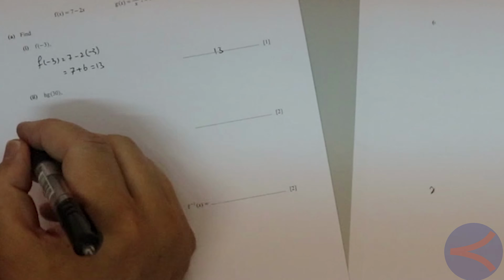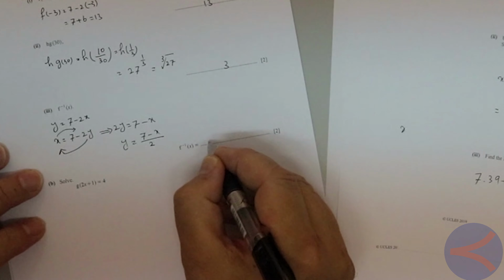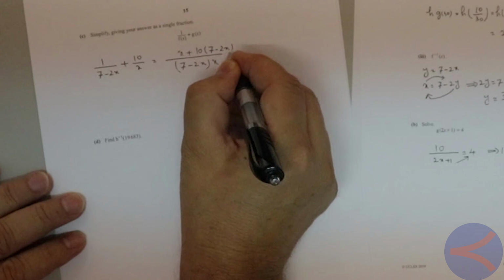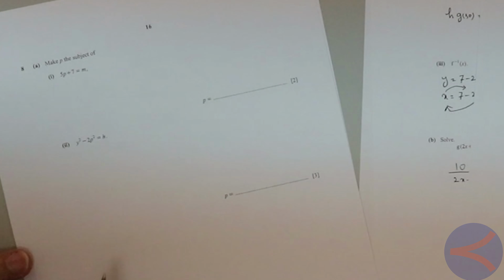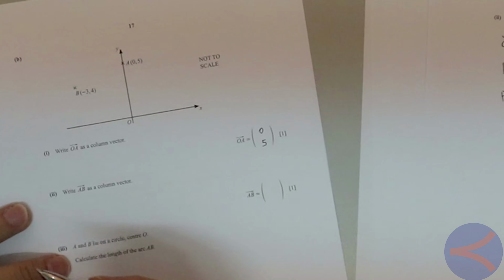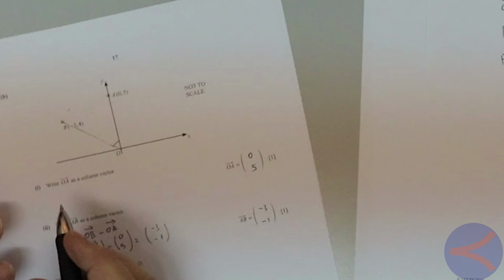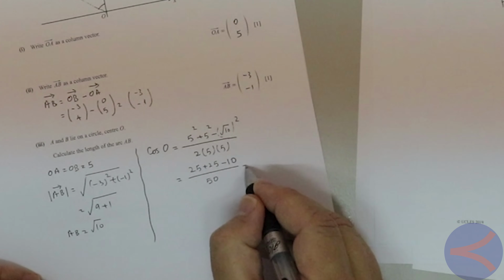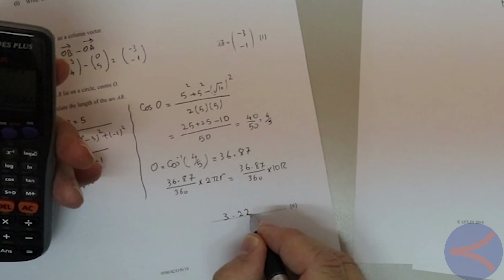IGCSE Math Paper 4 | Part 3 | (0580/42 Oct/Nov/2019)